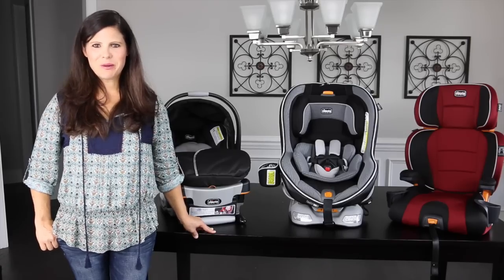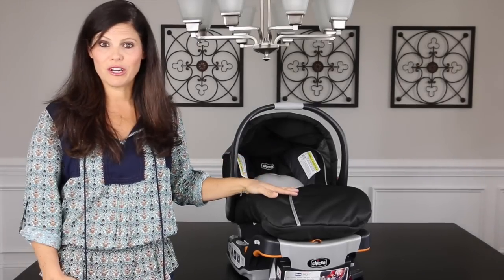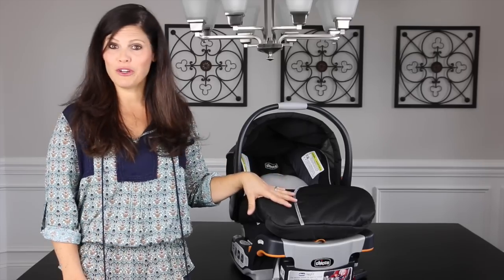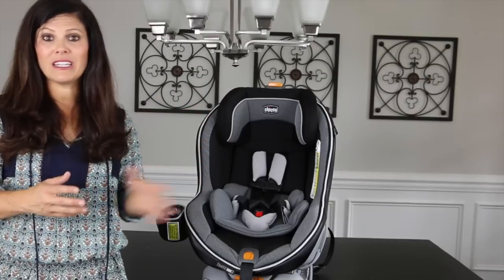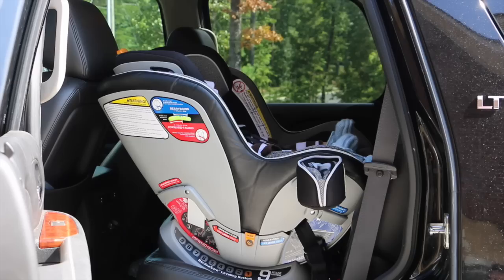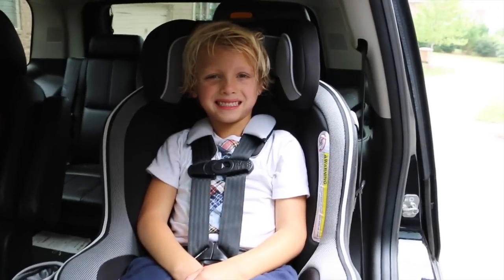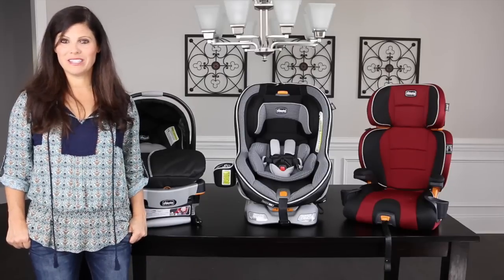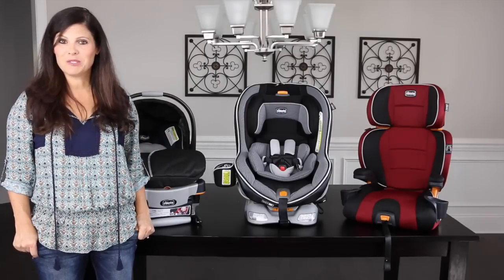Car Seats Explained by Baby Gizmo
Car Seats Explained by Baby Gizmo. Hollie Schultz explains the different categories of car seats to help new and expecting parents navigate to the type of car seat needed for their child. The car seats featured in this video are:
Chicco KeyFit 30 Magic
Chicco NextFit Zip

Visit the Baby Gizmo YouTube Channel for Play Doh, American Girl, Barbie, Little Pony, Fisher Price, Thomas and Friends, Nerf, Disney Playhouse, Imaginext, Legos, Power Wheels, Hasbro and other toys.